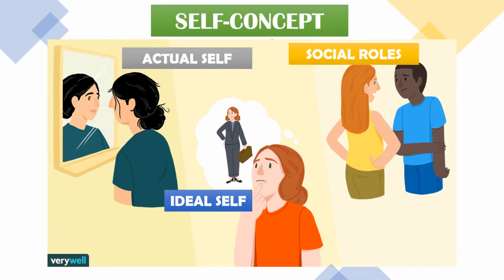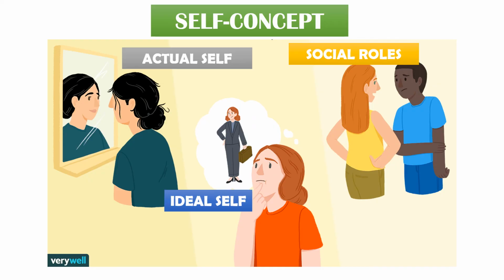Personal Development Module 1: Knowing Oneself